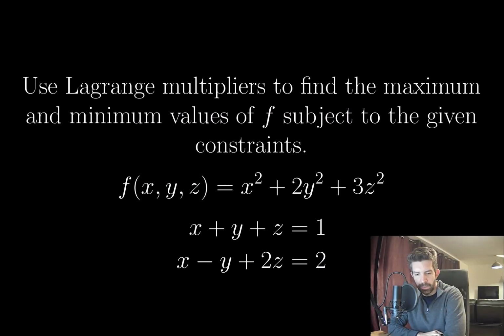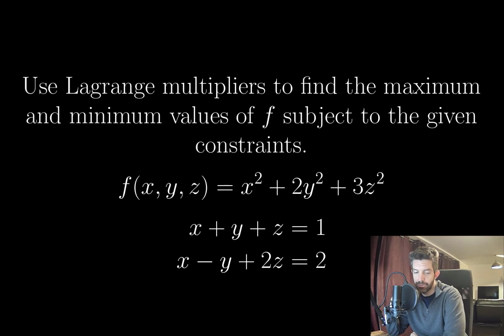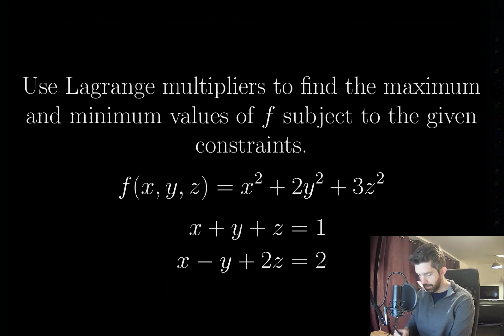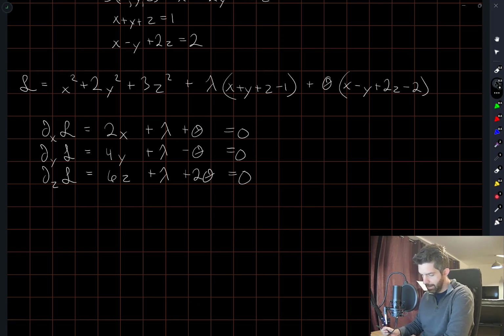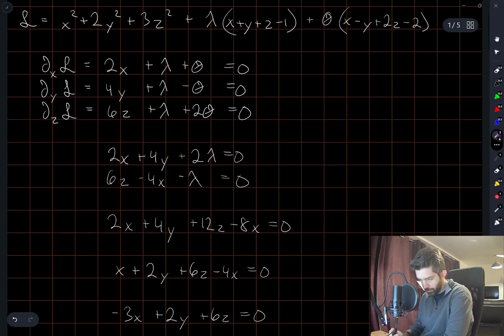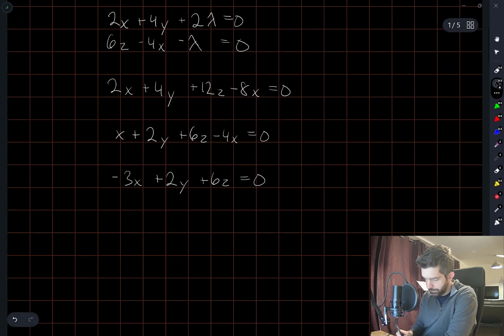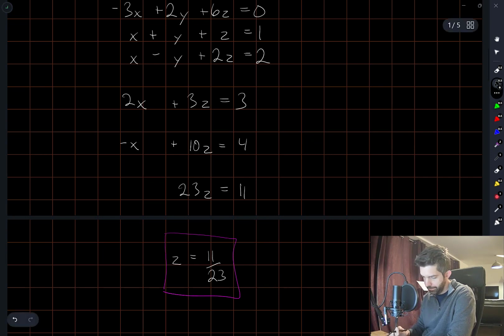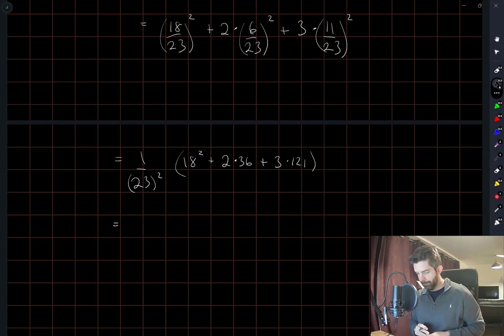Textbook Calculus - Three dimensional optimization with constraints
Not much more than plug and chug here.

0:00 Problem statement
0:22 First thoughts
1:16 Initial computations
2:14 Solving the equations